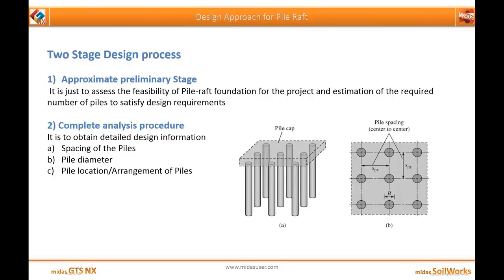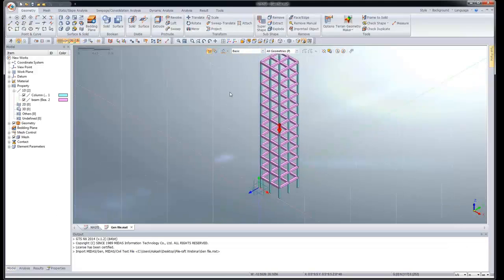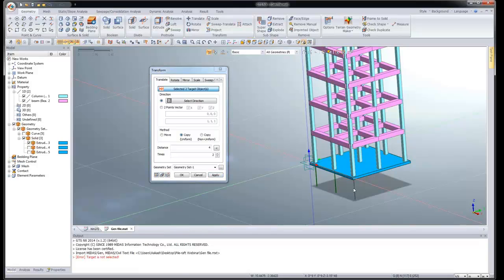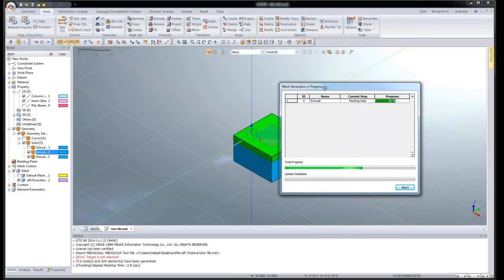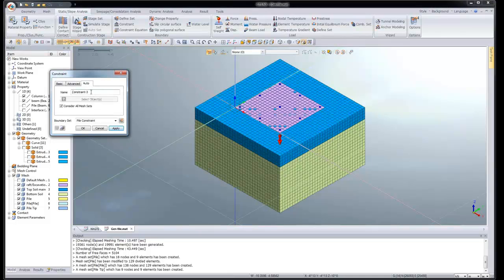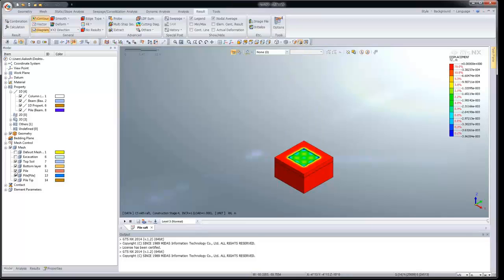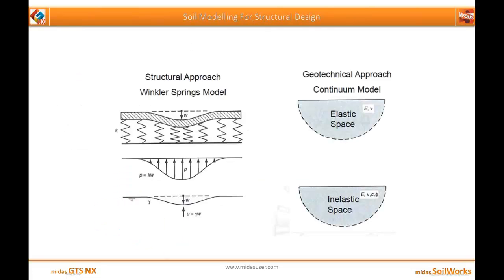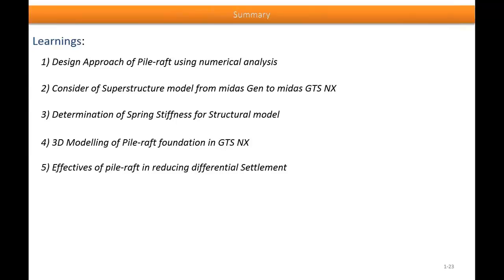Pile Raft Foundation Analysis with Superstructure and Substructure - midas GTS NX